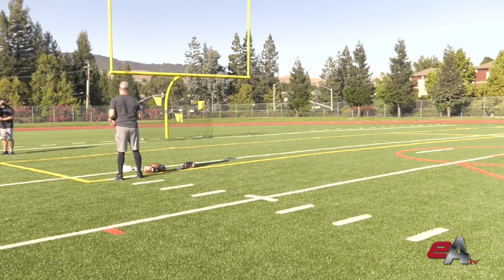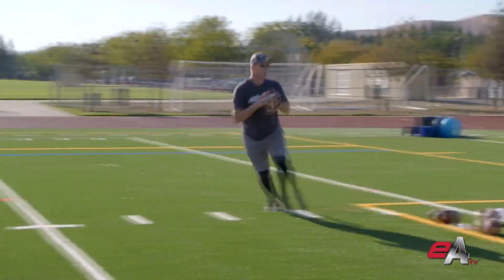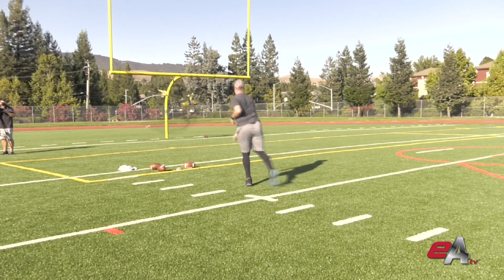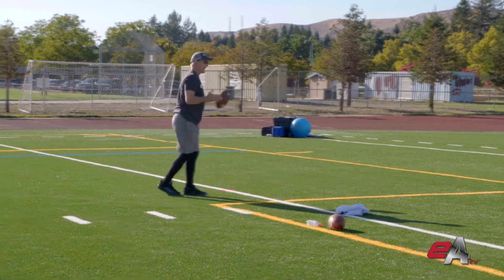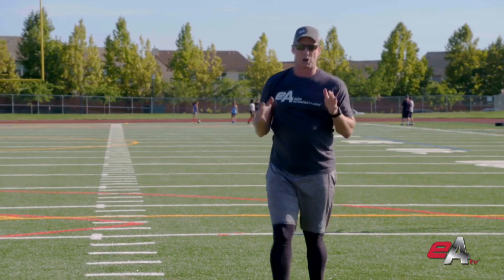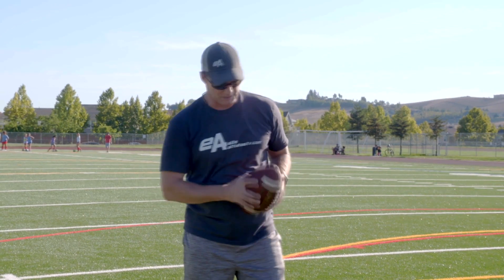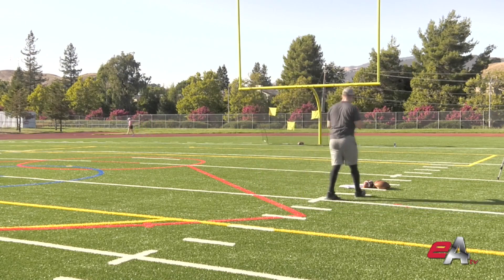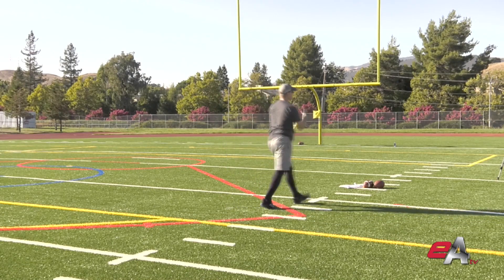Quarterback Training: Get your Reps In Even When You're By Yourself!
No Receivers? No Problem...QB's still need to get their throws.  Here's the most efficient way to make that happen.

Hey everybody, welcome to Elite Athletes TV. I'm Mike Pawlawski, former 11 year pro quarterback and quarterbacks coach here at eliteathletestv.com young athletes, if you're looking for information, instruction, training tips, , you can find content from some of the greatest athletes to ever play their sport. Today, I want to talk to you about working out in this weird COVID time. I know a lot of families aren't comfortable with having players together having teams together. And so sometimes as a quarterback, you can't get receivers out there to catch for you. Does that mean you can't work out? Well, no, you have to work out you have to get your throws and you have to stay sharp. To do that, you have to figure out a way to do it by yourself. Today, I'm going to teach you how to make spot throws before we get started. I'd love to hear from you.

In order top set up spot throws essentially, I've set up a net out here and I have targets on that net. You can use a bike tire, you can use a towel over a chain link fence, you can use the back of a lacrosse net, the back of a soccer net, just give yourself a target within that space to throw at and you can spot throw anytime you want.
Obviously, if you can get receivers, live receivers, or a dad or a brother or an uncle or a sister to come out and catch that's always better. But if you have to do it on your own spot throws are the way to go. I start off with my three step stuff. I always start throwing back to my left. Always try to work throwing backside more than I work throwing front side because it's a harder throw. I've got a bag of balls, and I've got my net. And all I do is I visualize the routes that I want to throw. I imagine I'm throwing the hitch to the outside off of a three step drop and stick it on the number every time. Accuracy is everything for a quarterback, that's why you're always throwing for a target.
Different targets allow you different visualization options. So if you can set up more than one that's even better.
Once you've thrown your balls that you want to throw for the hitches you can turn face the opposite way and now throw the inside curl. So now it's a five step drop, you can either throw it on timing, or throw it with the hitch and picture your targets as different locations in zone or man. From one spot, you can throw four to five different routes. Once you've done that, switch sides and throw the other routes. Next,  scoot back and start at 10 yards. Throw slants or posts or the from the outside. I'm going to throw the vertical route at the 12 yard to 13 yard depth.
Then throw the inside cross or the bender. Change your drops like you would in a game. Next throw the seam post to do this, all you have to do is take about three steps out. And you create that angle. Again, visualize the route and coverage you're throwing at. For instance, 4 vertical versus cover 2 or versus cover 3, 3 vertical, versus cover 2 those kind of routesand reads. Visualize man beatersm, or seam routes versus cover 0.

Then move to your next spot. Now I'm going to throw seam routes vertical seems So here's a look. I'm gonna start here, and I'm visualizing, I've got a seam route coming down the middle versus cover to, I'm trying to lead him away from that safety inside. So I'm going to throw to the three said,

The key to throwing spot routes is being able to visualize the route. Know what you're throwing to. See the picture of the receiver in your head. You can throw deep routes by stepping back, you can throw the go routes over the top, you can throw the hole shots versus cover to by stepping out to the numbers. Imagine it in your head. See the route, find your spot on the field and make that throw. If you're not visualizing, if you're not imagining what your throw is, then you might as well be jogging because you're just getting reps. We're working as quarterbacks and we make spot throws pay.

Remember visualization whether you're doing it on the field, making spot throws or just doing it for mental work while you're at the house is key. For any athlete trying to improve it their sports mental reps are reps and they help you with your game. So use them when you're making spot throws and get better at the position. Our goal here at elite athletes tv.com is to help young athletes, young coaches, improve their game improve their football IQ, get in some quarterback training or sports training in general and get better at their game.